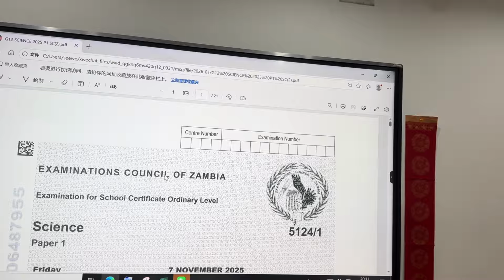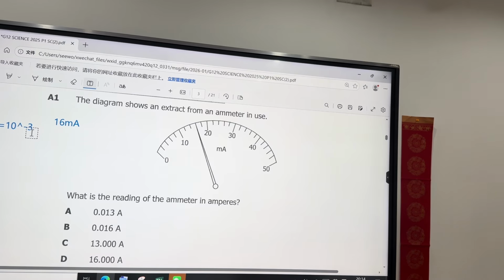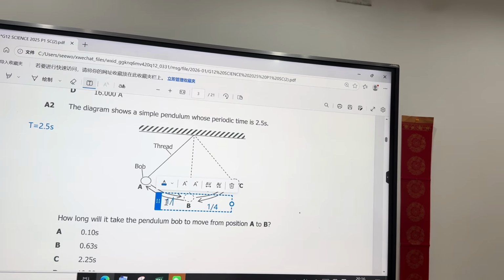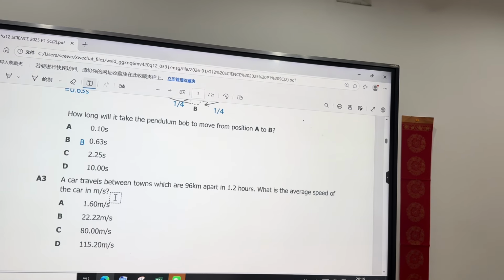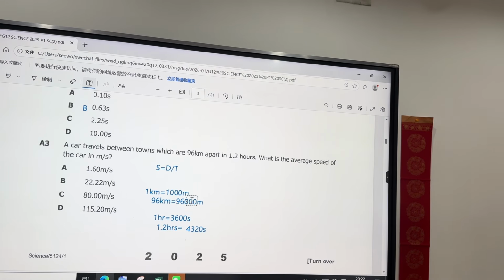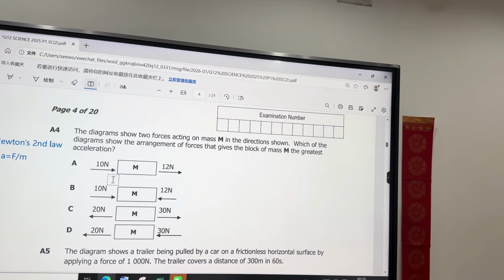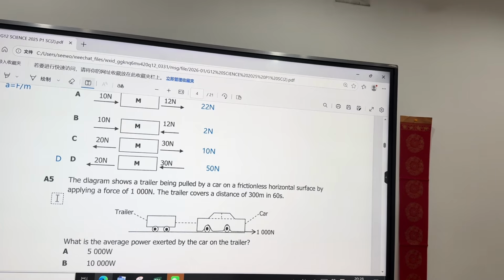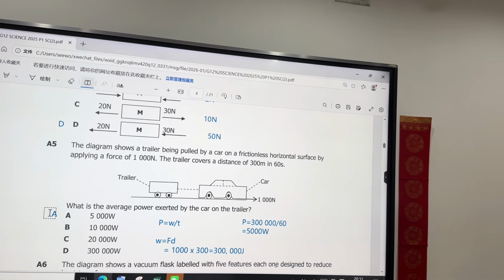ECZ Science P1 ( physics) 2025 Q1-5